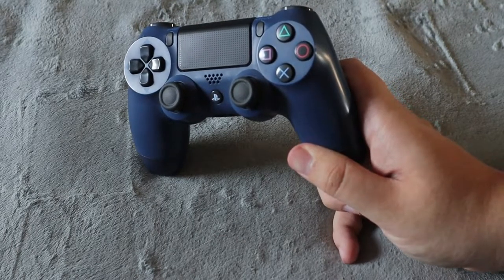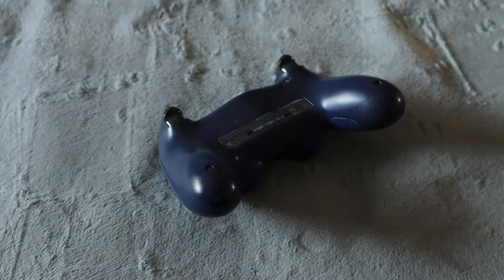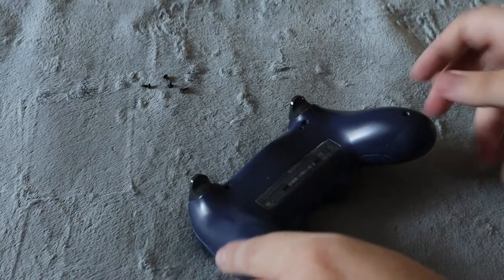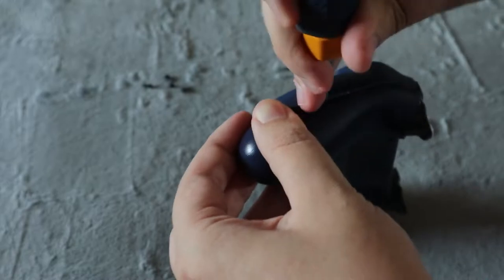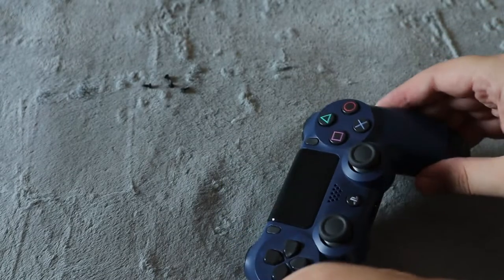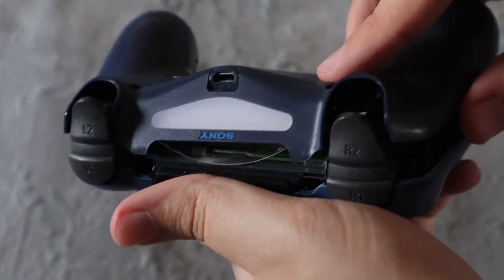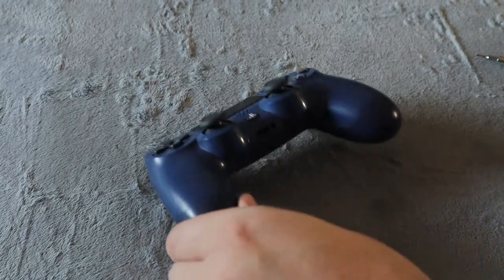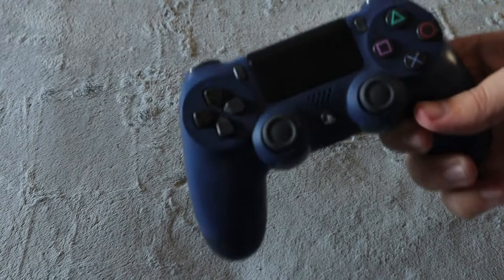REPLACE YOUR PS4 CONTROLLER BATTERY (December 2024)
Here is how easy it is to replace your battery for your PS4 controller